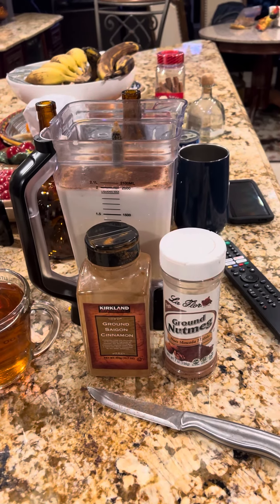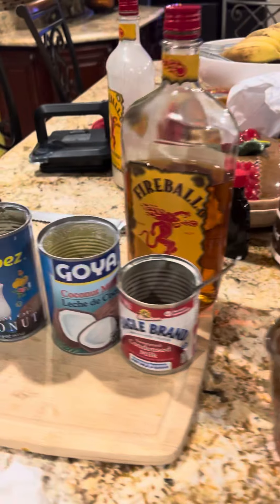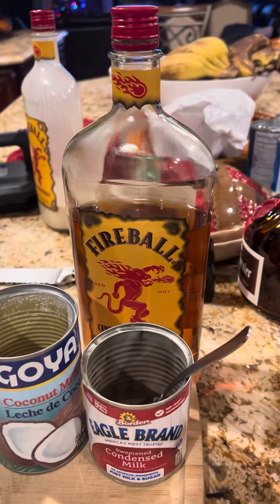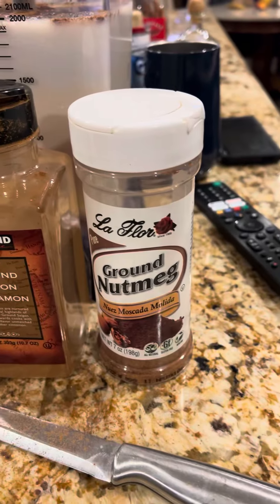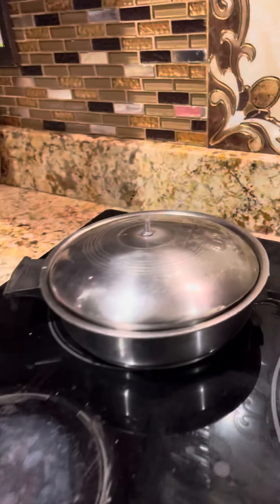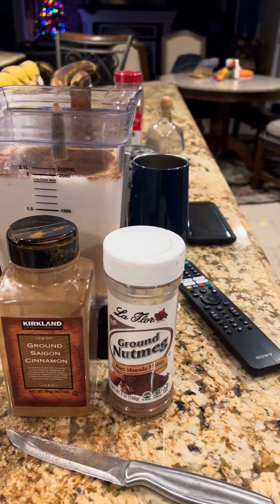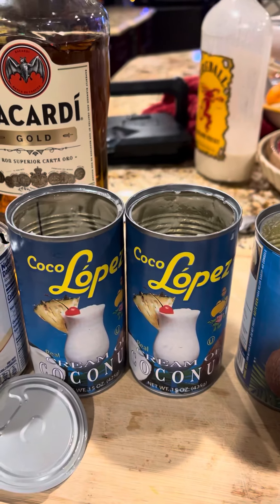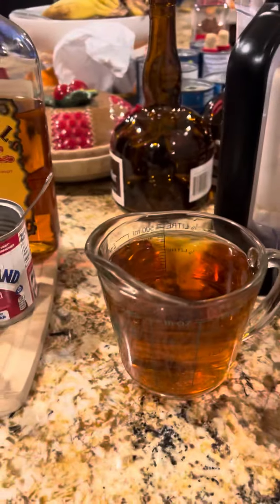Coquito Puertorriqueño a la Dominicana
1 can of condensed milk
1 can of evaporated milk
1 can of coconut milk
2 cans of coconut cream (coco Lopez)
Vanilla extract just a little
Ground nutmeg
Ground cinnamon
1 cup of Fireball
1 cup of Bacardi Gold
Cinnamon sticks inside the container
I boiled the cinnamon sticks and extracted the juices and poured it in the mix